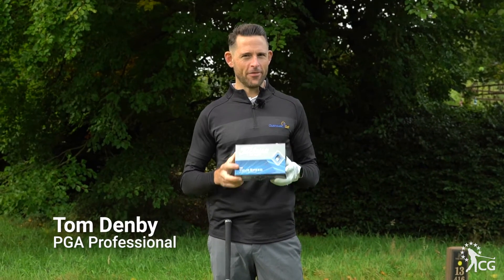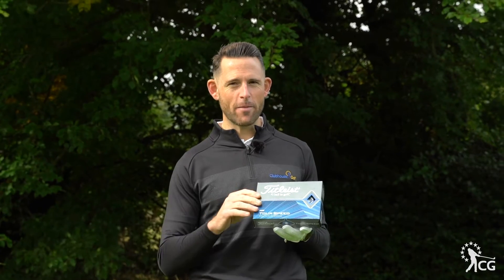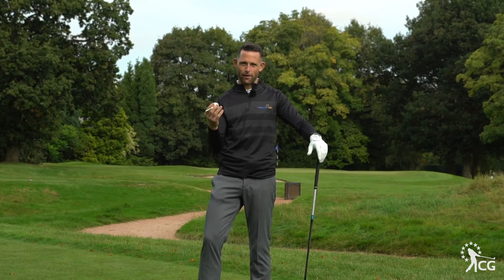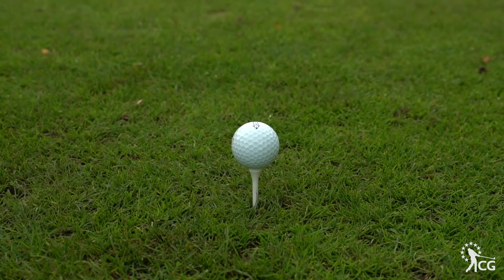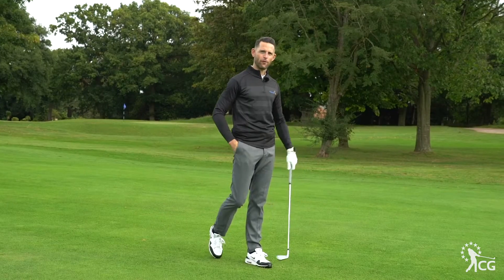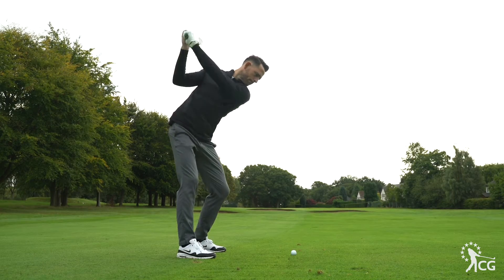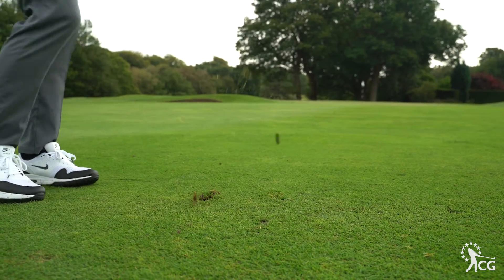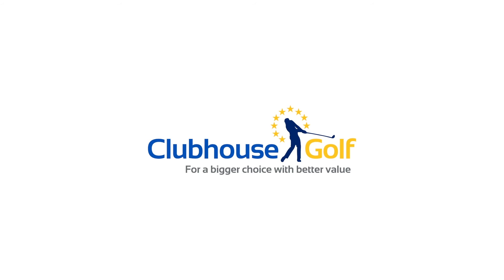Titleist Tour Speed Golf Ball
Maximum Speed With Precise Shot Control

Titleist Tour Speed is a new three-piece, thermoplastic urethane covered golf ball providing exceptional distance in the long game and precise short game scoring control.

The speed is driven by a new core design that delivers maximum speed on full swing shots. Combined with a fast Ionomer casing layer that contributes to increased speed and low long game spin.

For improved flight, a 346 quadrilateral dipyramid dimple design provides penetrating flight for long distance with tight dispersion. Finally, the proprietary TPU cover generates greenside spin for short game scoring control.

Speed:
Technology driven core design delivers maximum speed on full swing shots.

More Speed:
Fast Ionomer casing layer contributes to increased speed and low long game spin.

Flight:
346 quadrilateral dipyramid dimple design provides penetrating flight for long distance with tight dispersion.

Control:
Proprietary TPU cover generates greenside spin for short game scoring control.

New Side Stamp Alignment:
Precision matters and the new alignment stamp will help you line up every putt more easily.